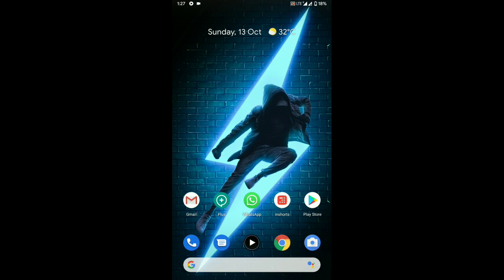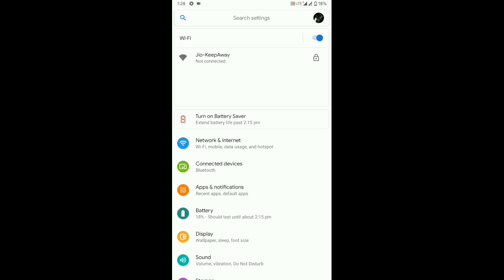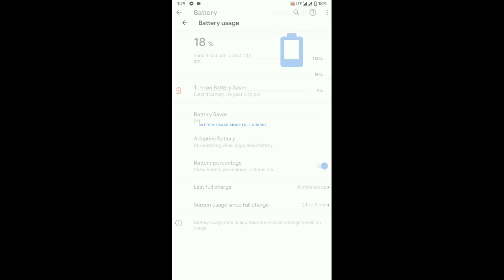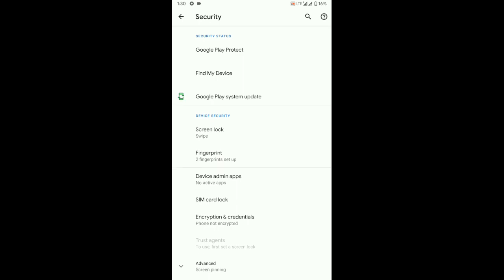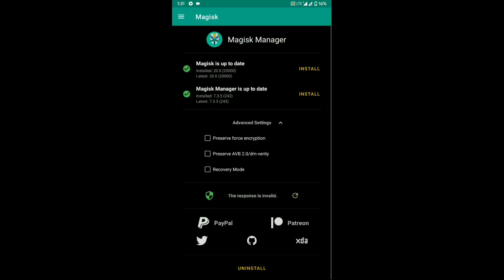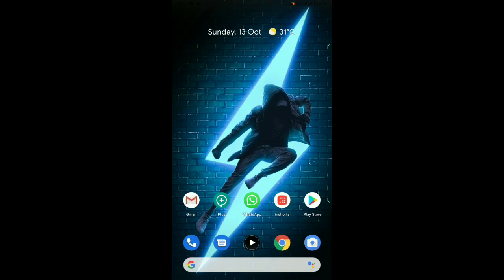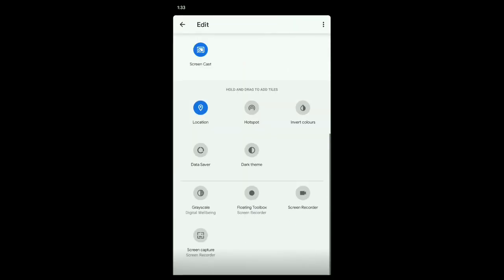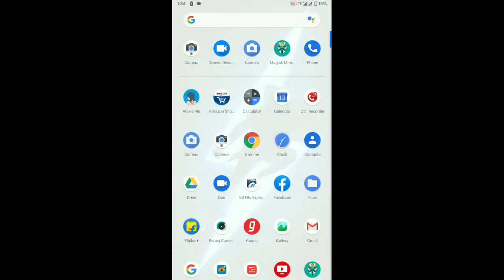[Exclusive]-[Android 10] PixelExperience ROM for LeEco Le2 (S2) | BETA | Stable Build | First Look ©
for download links, discussion, support 💥💥💥

ROM                     : PixelExperience_s2---BETA-UNOFFICIAL
Build Date.          : 19/10/2019
Android Version : 10
Status                  : Beta

UPDATE: 2

Be aware of bugs:
• Nothing so far

group with log and screenshot if available.

Changelog:
* Initial build
* Fingerprint Works!

Bugs:
* Lockscreen crashes (much less frequent now!)
* Some other stuff might be broken, this is a beta!

Download ROM:
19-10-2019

[RECOVERY]

Or

TWRP by codeworkx

Credits: PixelExperience team. Le2 devs and testers